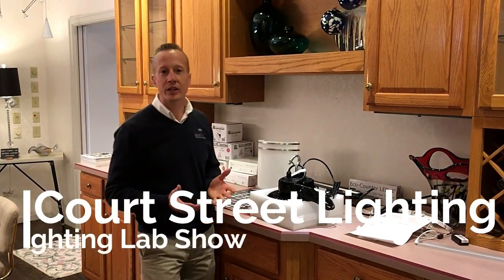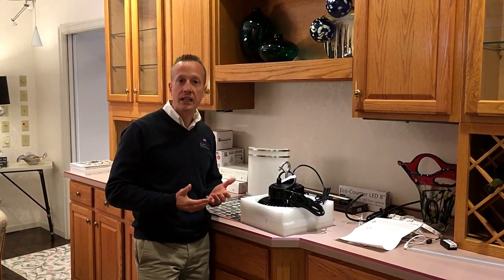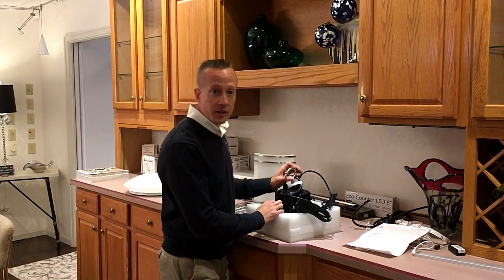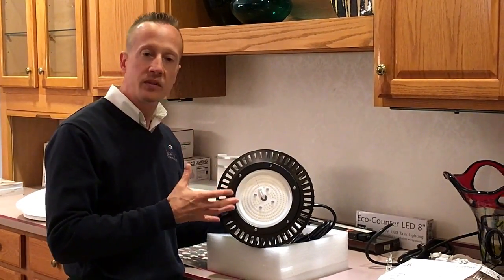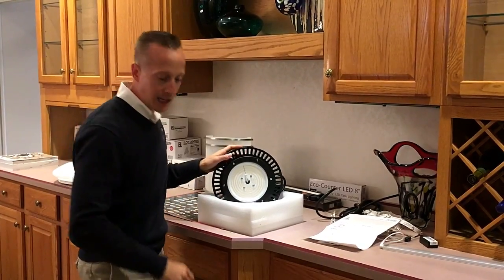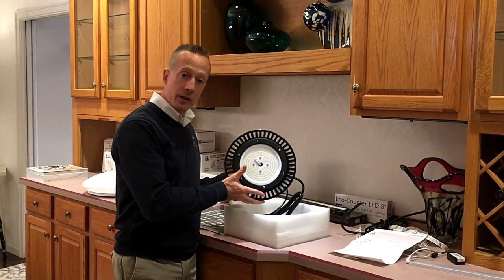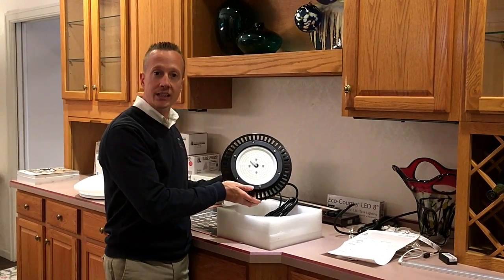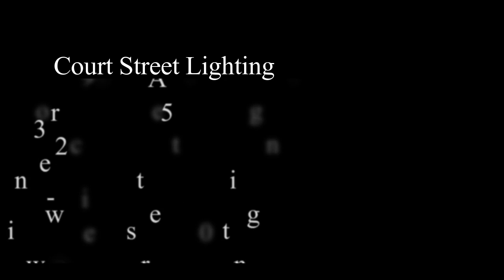LED 400w MH direct replacement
In this episode of The Lighting Lab Show we discuss a 150w LED direct replacement for a 400w MH low bay light. No more waiting for them to come on.